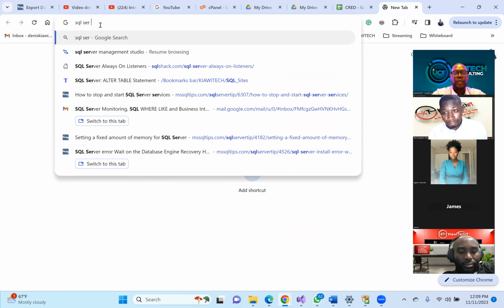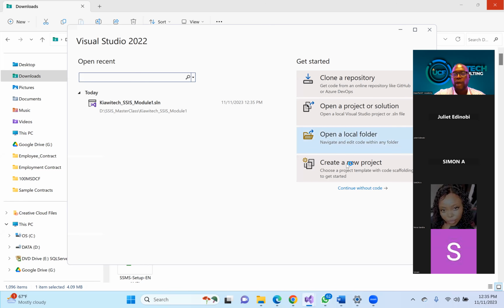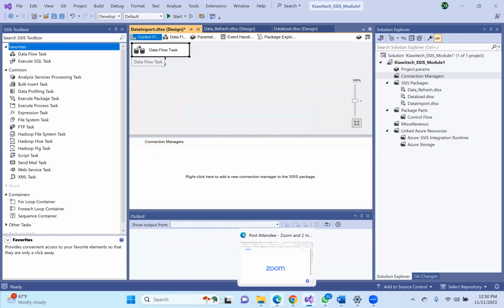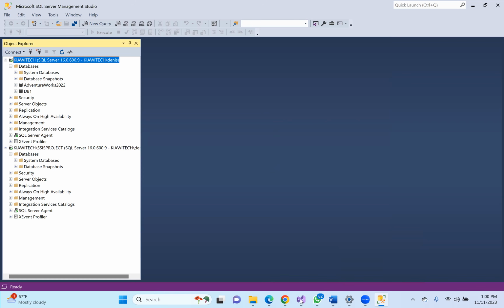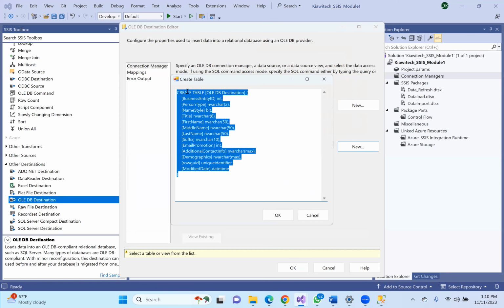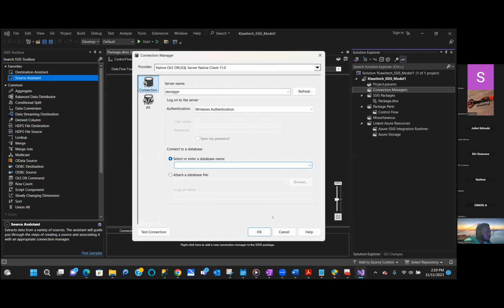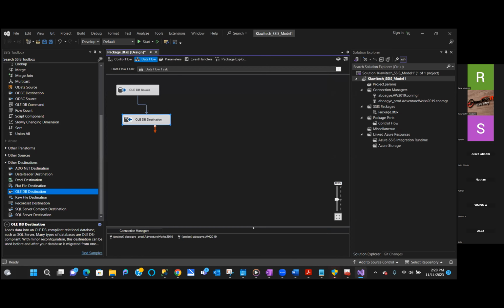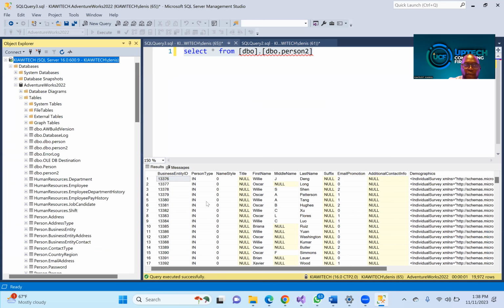Session 2: SSIS Master Class: Deploying your First SSIS Package Part 1